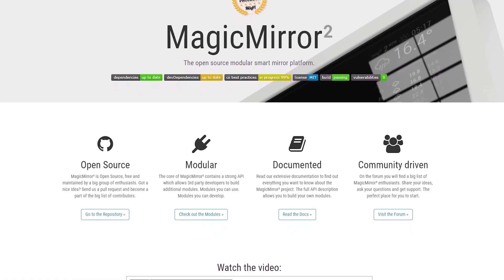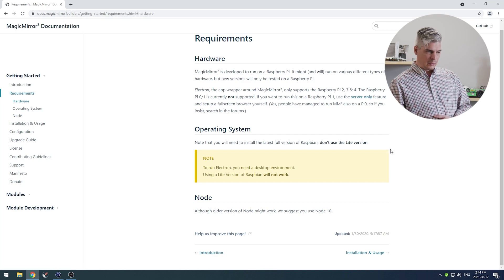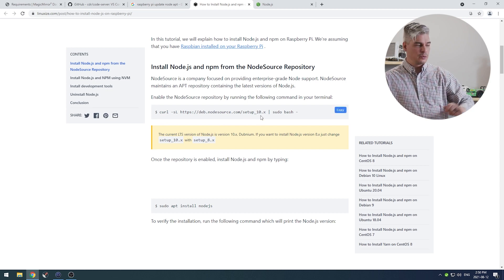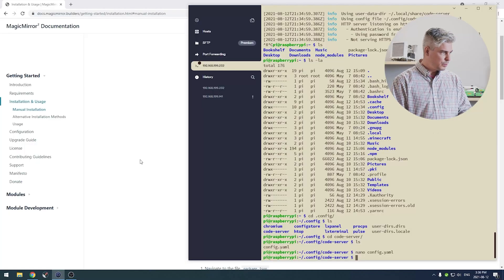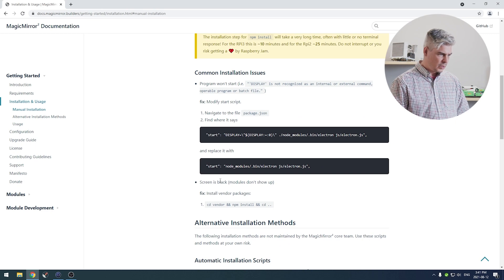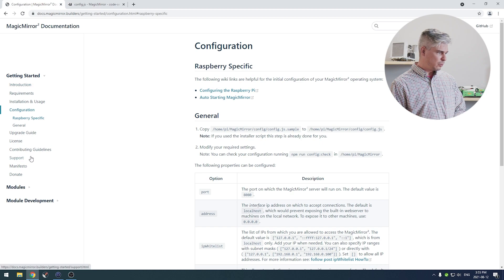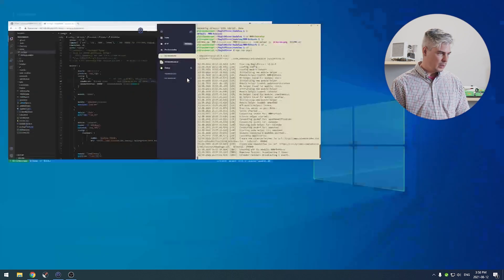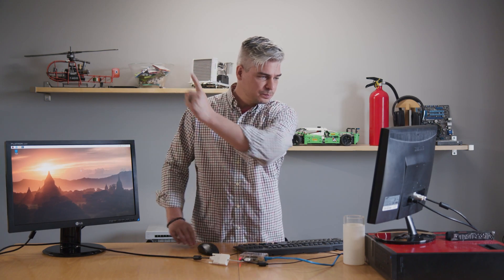MAGIC MIRROR on the wall, which of these modules should I install?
This week, we begin our journey into the Magic Mirror project! We need an interactive calendar that displays stuff that we need to do. Paper calendars are so yesterday, so as always, we go the long and arduous route!